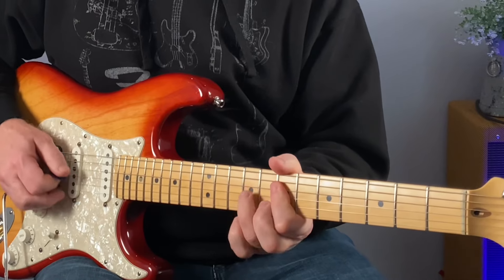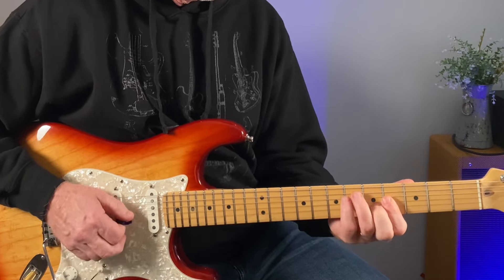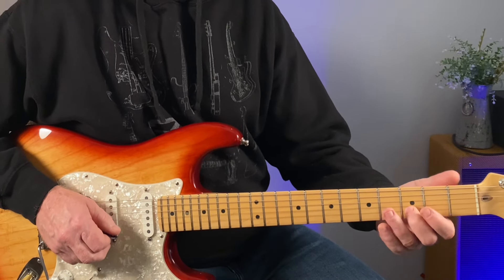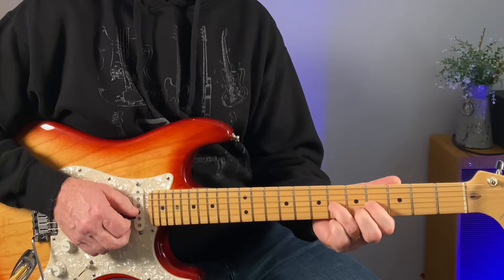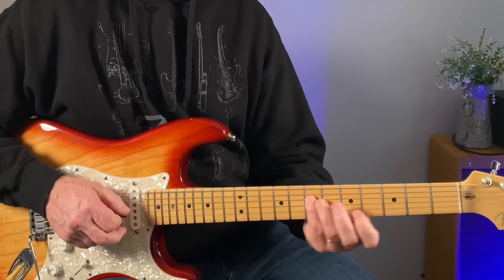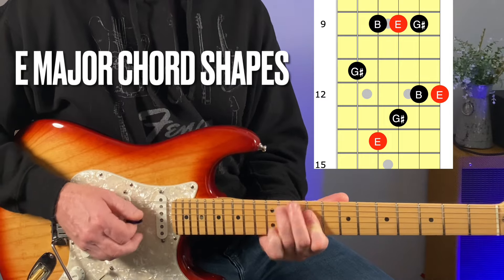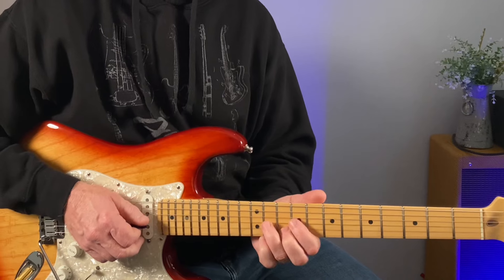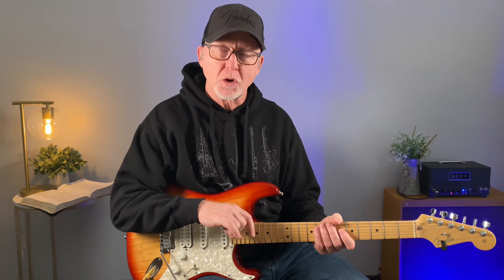HOW TO PLAY Lead Guitar Fills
Today we will learn to play some lead guitar fills. We can just simply connect chord shapes and create some movement around them. Learning how to play lead guitar fills just got easier!!!
Video Contents
0:00 How to play lead guitar fills intro.
0:27 Lead guitar fills in A major.
3:01 D and E major lead guitar fills.
5:02 Demo of how to play lead guitar fills.